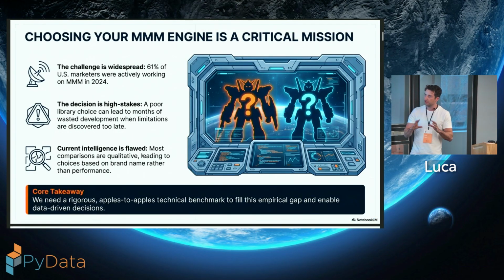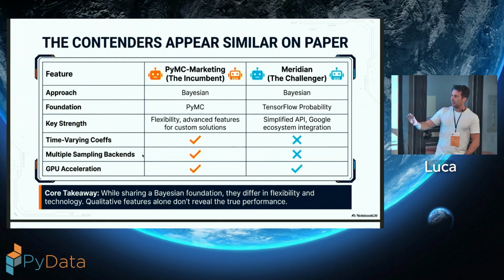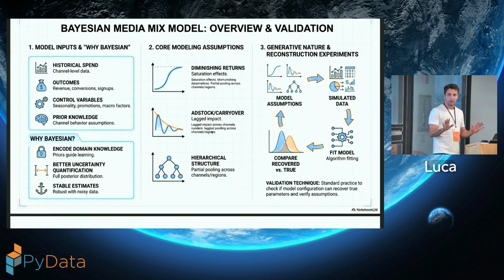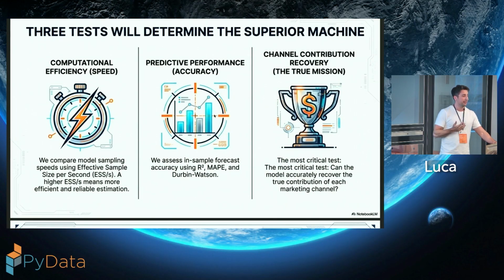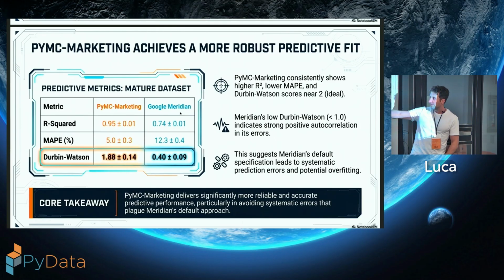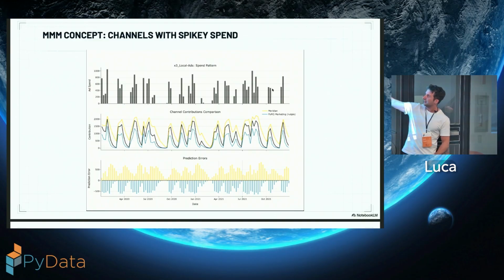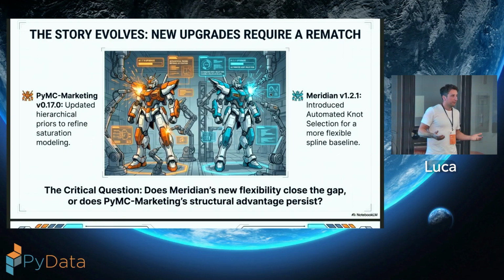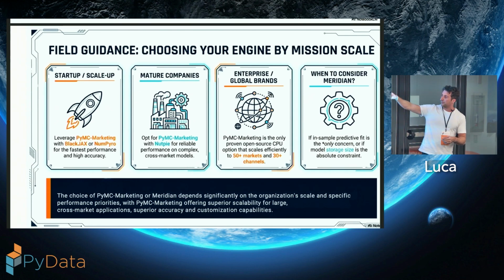Luca-MMM Open- Source Showdown- A Benchmark of PyMC-Marketing vs. Google Meridian-PyData Boston 2025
Your Marketing Mix Model is only as good as the library you build it on. But how do you choose between PyMC-Marketing and Google Meridian when the feature lists look so similar? You need hard evidence, not marketing claims. Which library is actually faster on multi-geo data? Do their different statistical approaches (splines vs. Fourier series) lead to different budget decisions?

This talk delivers that evidence. We present a rigorous, open-source benchmark that stress-tests both libraries on the metrics that matter in production. Using a synthetic dataset that replicates real-world ad spend patterns, we measure:

Speed: Effective sample size per second (ESS/s) across different data scales.
Accuracy: How well each model recovers both sales figures and true channel contributions.
Reliability: A deep dive into convergence diagnostics and residual analysis.
Resources: The real memory cost of fitting these models.
You'll walk away from this session with a clear, data-driven verdict, ready to choose the right tool and defend that choice to your team.